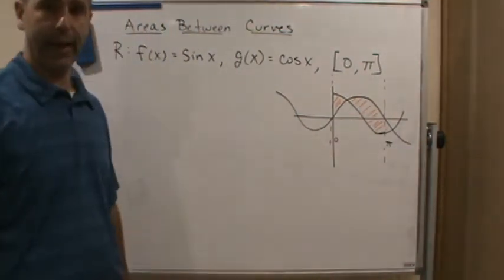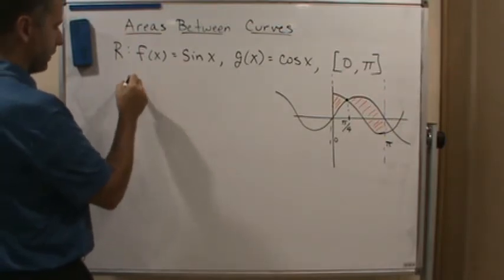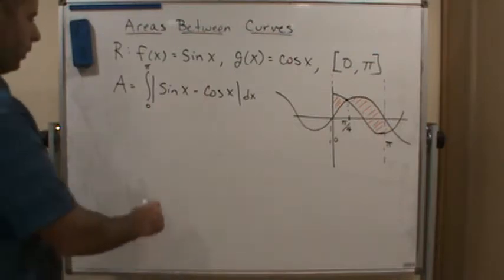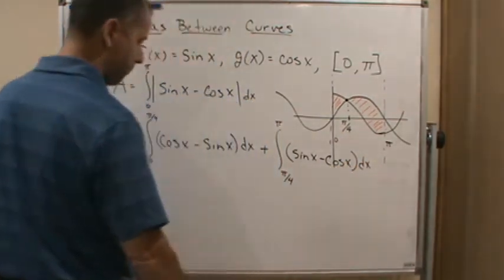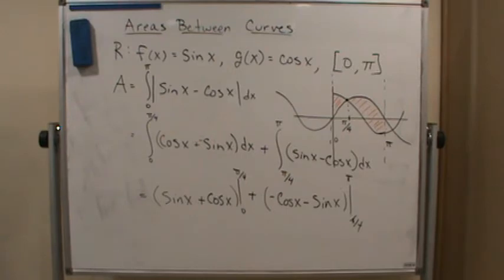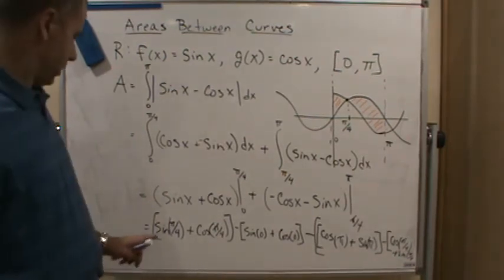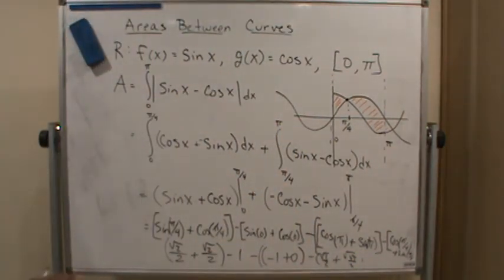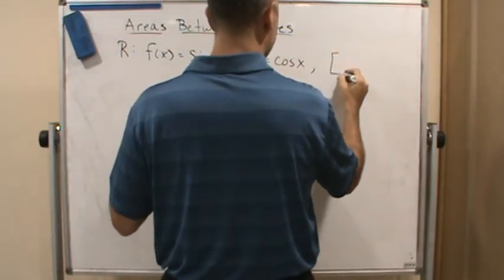Calc2 Area Between Two Curves Example 3